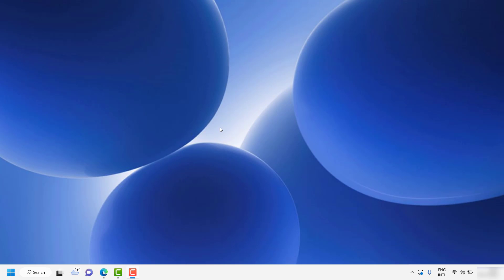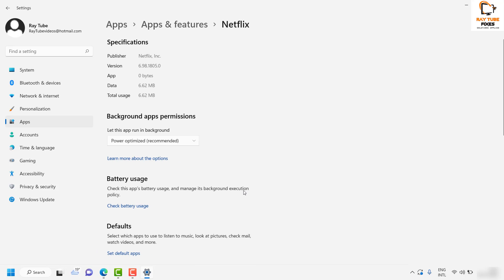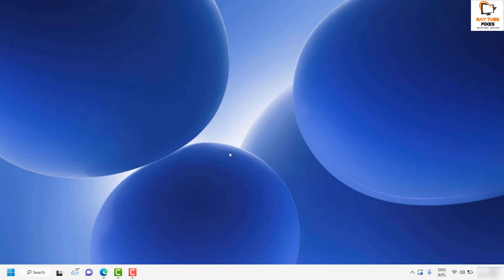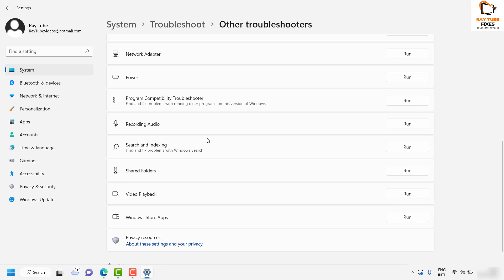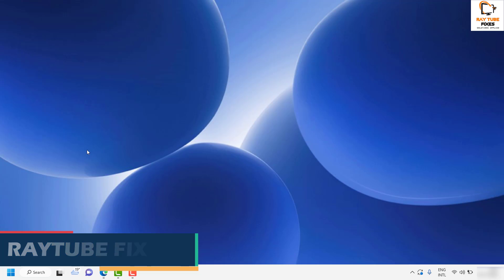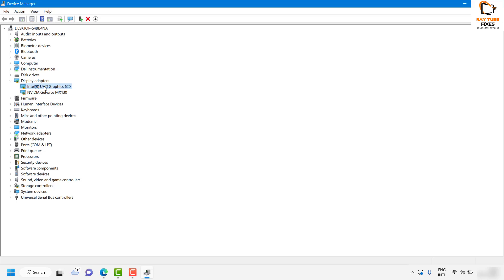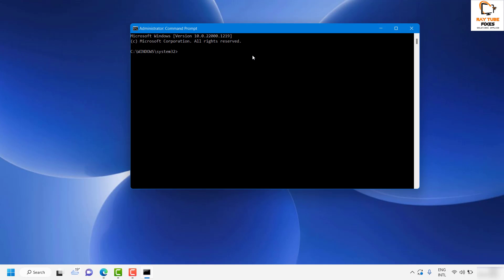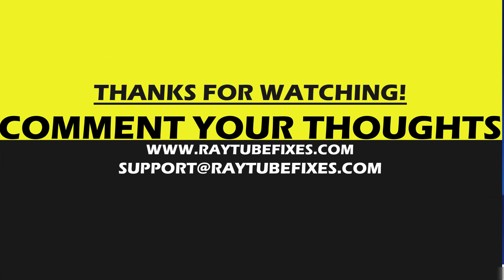Fix Netflix App Not Working In Windows 11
This video is about how to fix if you are not able to open netflix app in windows machine.

Commands Used :

ipconfig /flushdns